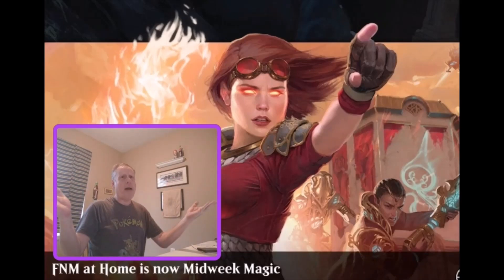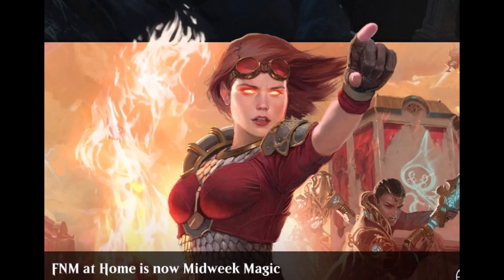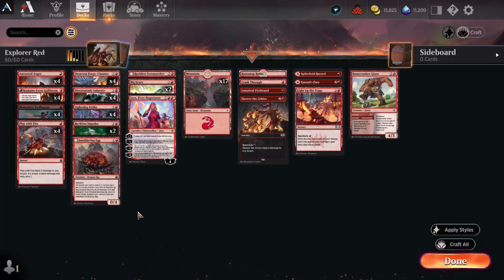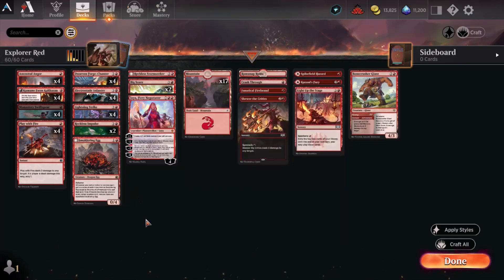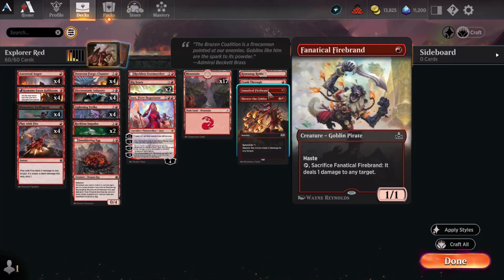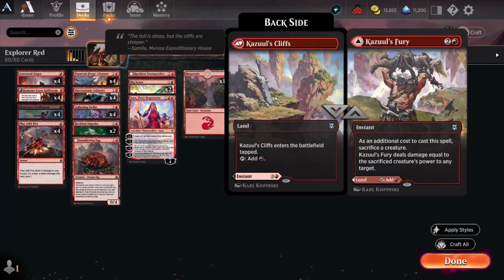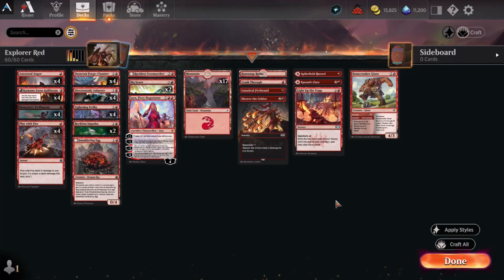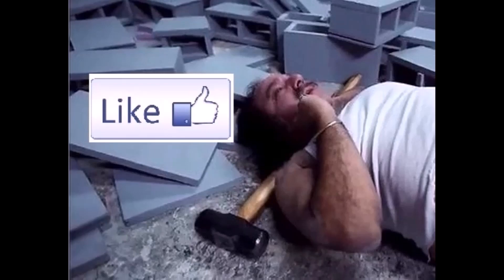Explorer: Budget Mono Red Prowess 2023- MtG Arena Value Worth Free F2P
Don't you wish you could build a viable Explorer deck from your Standard collection? TADA!

This deck list (or it's evolution) can be found on Aetherhub

In this video gets just 10 LIKES, I will be doing a live play on TWITCH at 8pm EST.